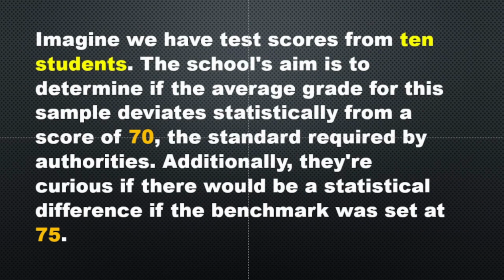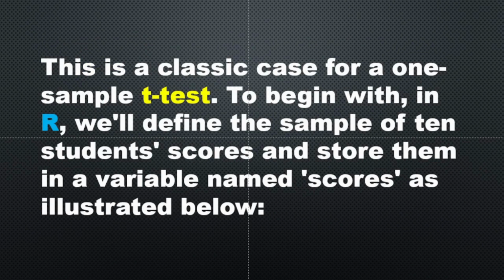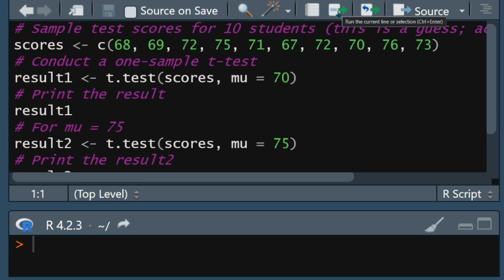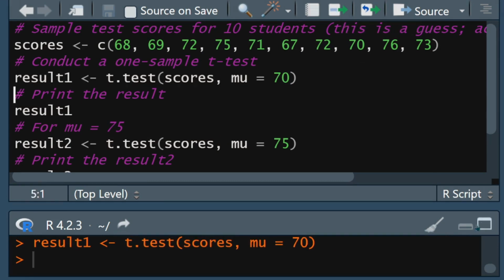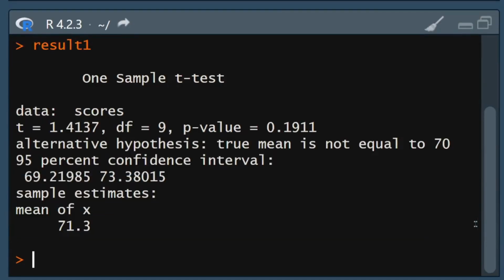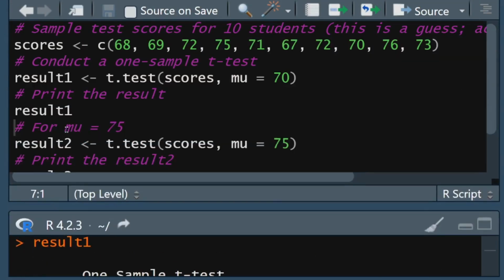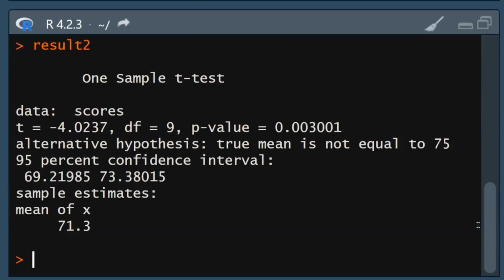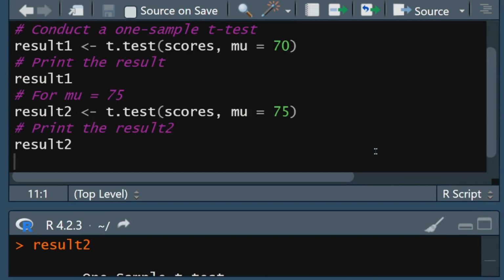How to perform one sample t-test in R